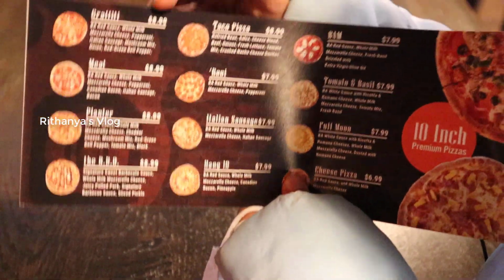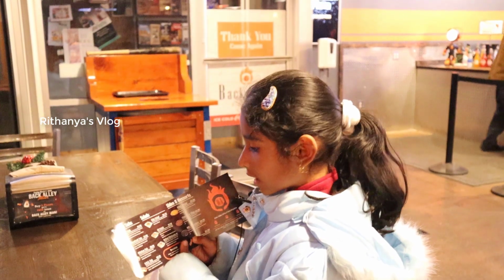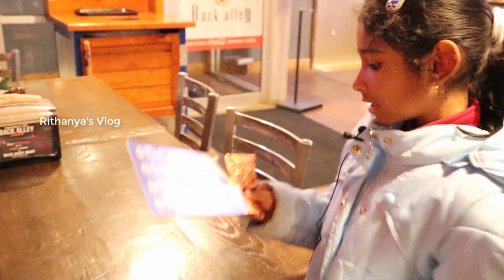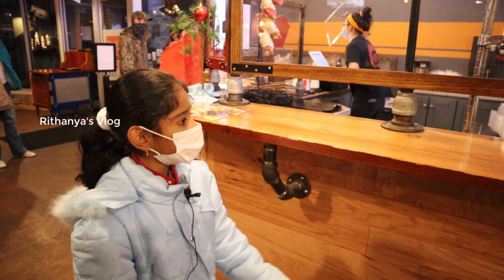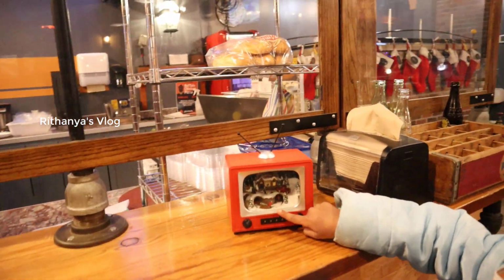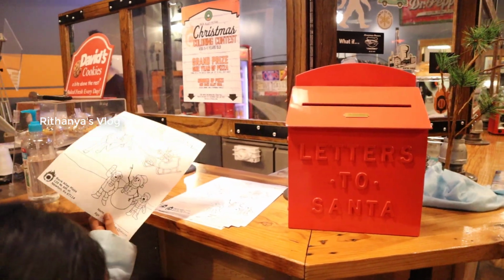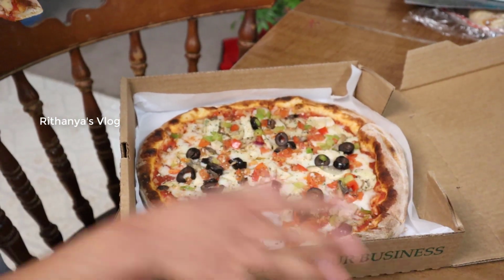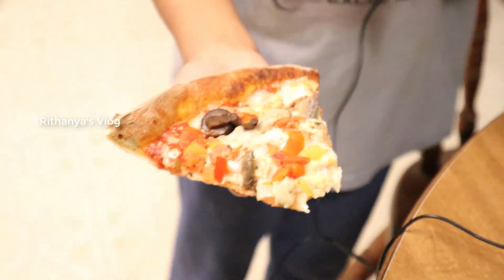Wood Fired Brick Oven Pizza Restaurant in America | Back Alley Pizza, Newton Kansas - USA | USA Vlog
Hello Everyone!
You are very welcome to my Vlog!
Hope you guys are doing great!

We had an opportunity to visit Back Alley Pizza and it was so great. They have premium pizza and it's all baked in a wood-fired oven one by one to have premium quality on all pizza they make.

It was so great to meet the shop Manager and asked some questions to know more about the shop.

We ordered our favorite pizza and enjoyed it! Check out this video to know our experience!

Make a Trip to Newton, KS, and enjoy your premium Wood Fired Pizza!

I am also on Facebook and Instagram to connect to you all, Click on the links below and follow me,